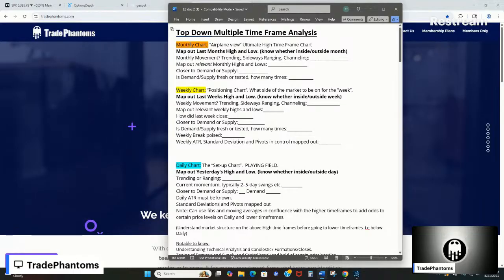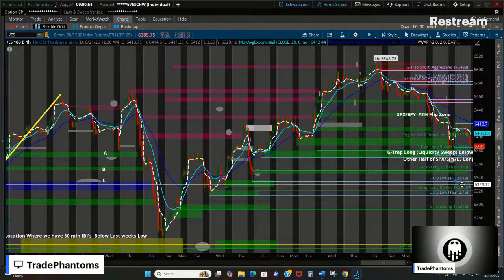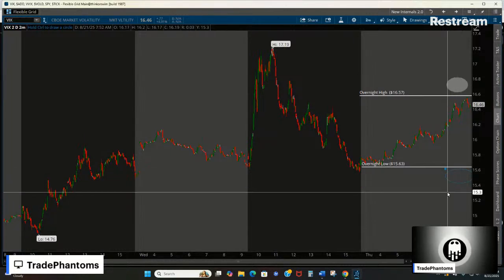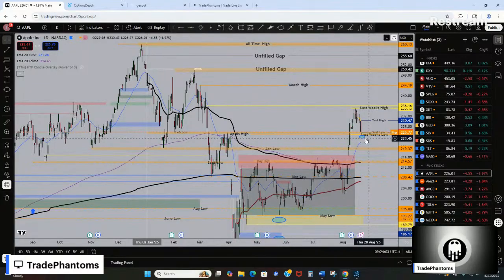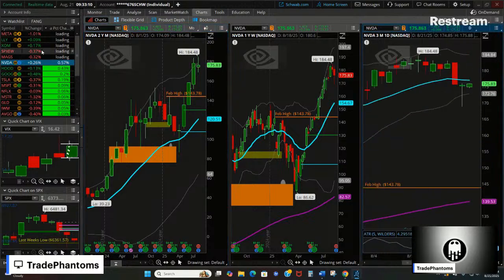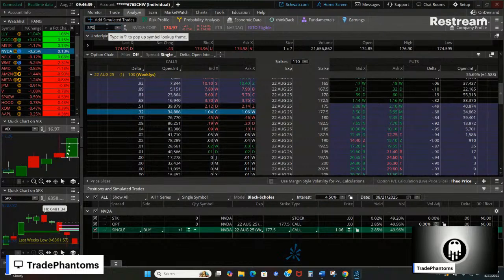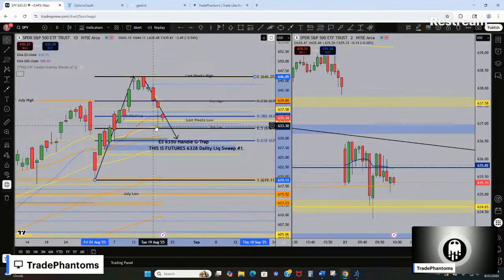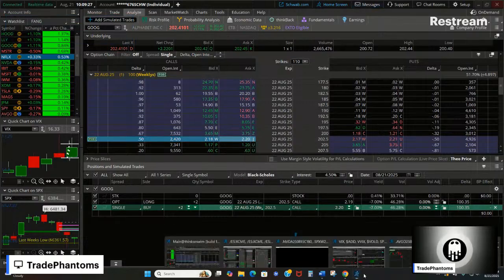Live IOF Day Trading with Mr. Blue - Pre-Market Prep and Day Trading the Open!